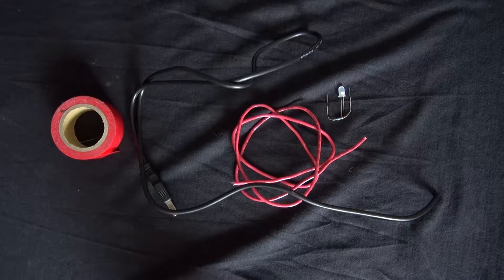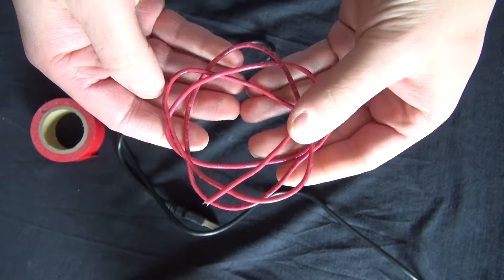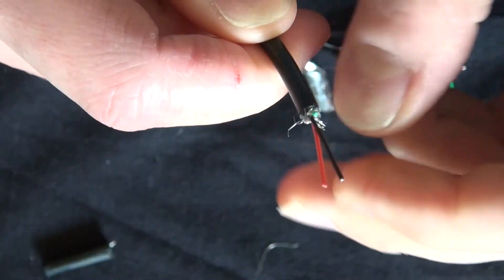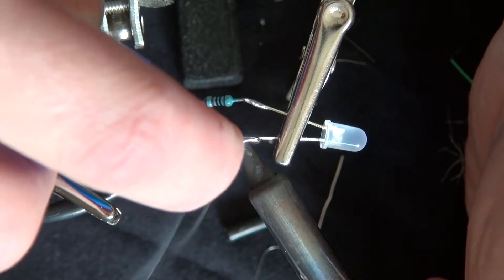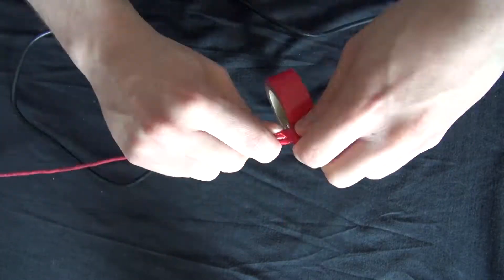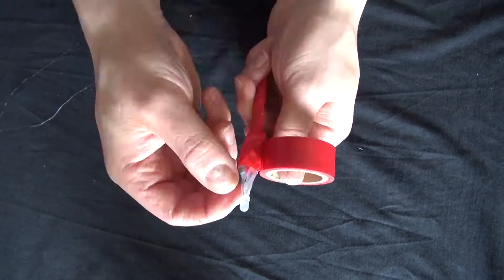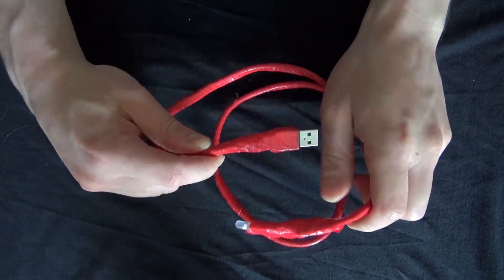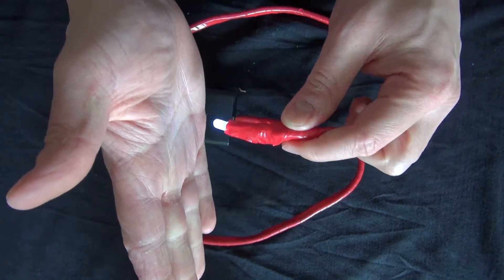How To Make A Flexible led Light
A very simple yet useful led light to use to light up your keyboard at night.

White led
1k ohm resistor
Usb cable
Thick gage wire
And  electrical tape